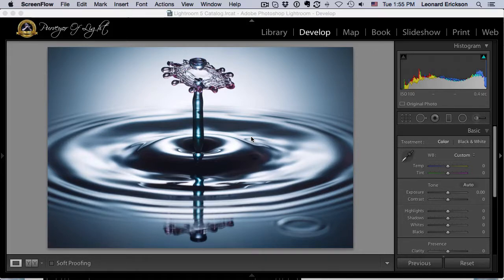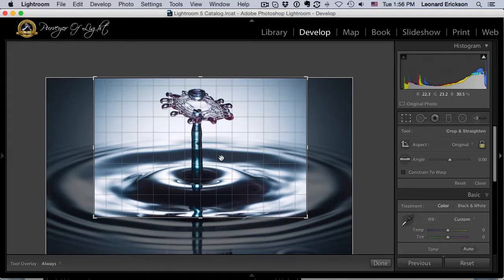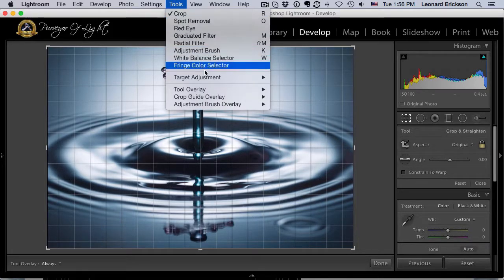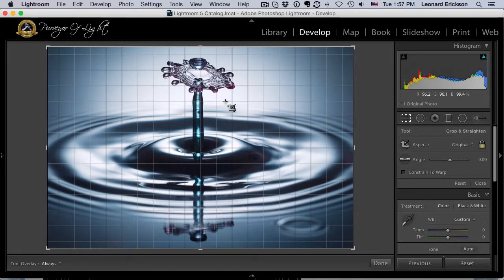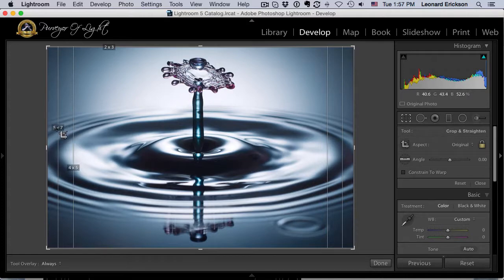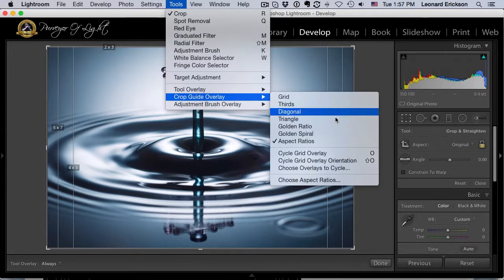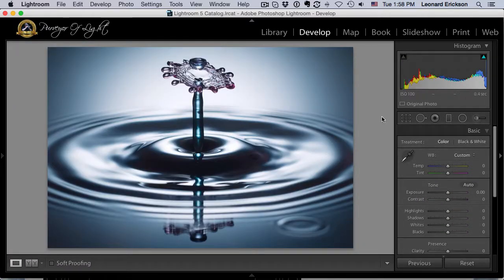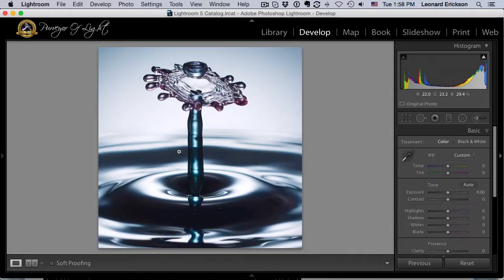Crop Tool - How To Make Creative Crops In Lightroom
Crop Tool - How To Make Creative Crops In Adobe Lightroom

My camera gear:

* Canon 70D
* Canon 7D Mark II
* Canon 5D Mark II
* Canon 5D Mark III
* Canon 50mm f1.4
* Canon 24-70 f/2.8 L II
* Canon 70-200 f/2.8 L IS MkII
* Canon 400mm f/5.6 L
* Canon 600EX-RT Speedlite